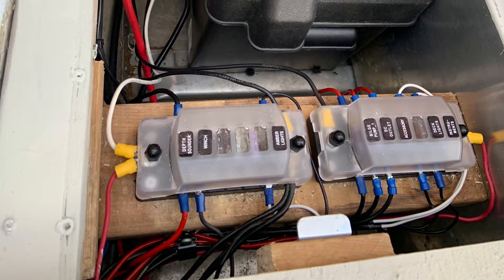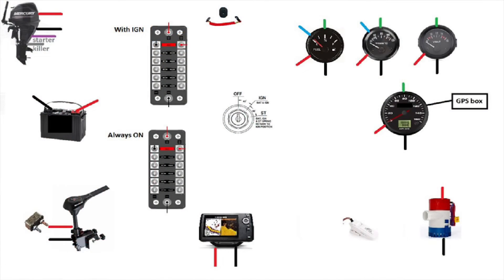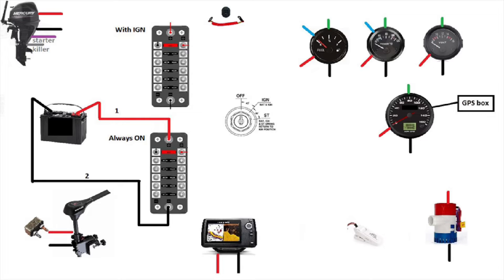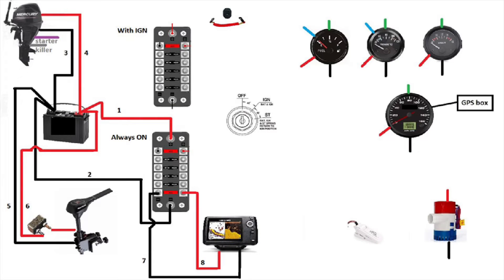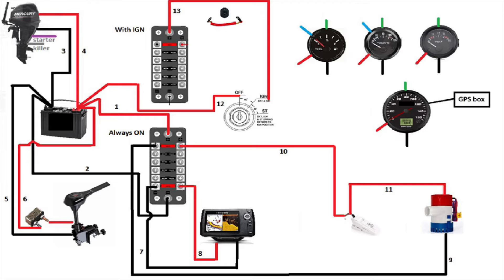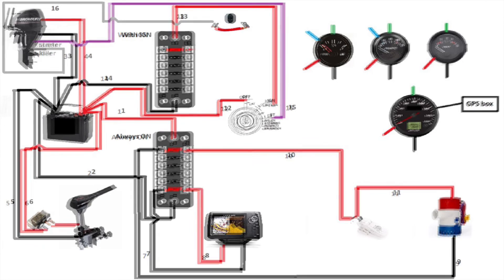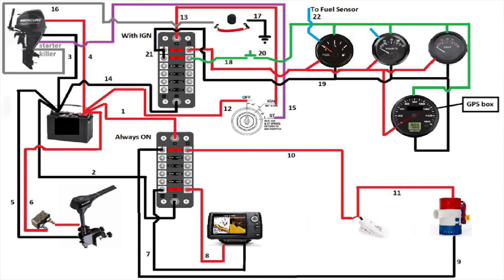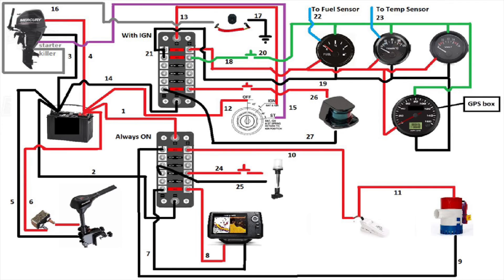Boat electronic wiring diagram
Oh wow this video is getting me lots of very good and interesting questions. Thank you all for your interest. I will answer your questions the quickest possible but the subscriber will pass first. There’s a lot of stuff that can be added but I try to keep it simple as possible so everybody could understand. If you have any questions ask, I will try to answer.